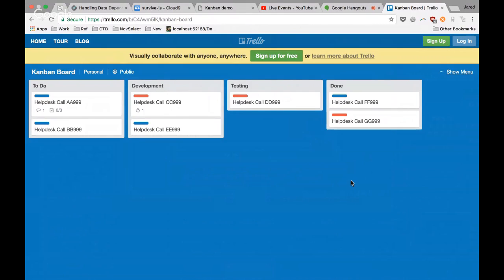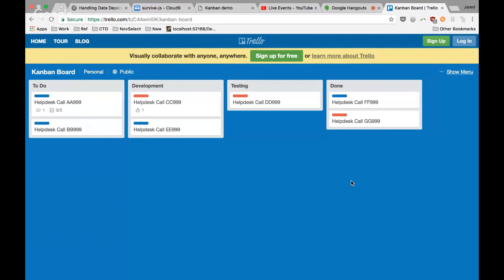Code the Dream - React class - adding lanes